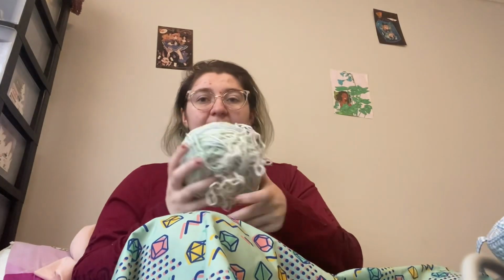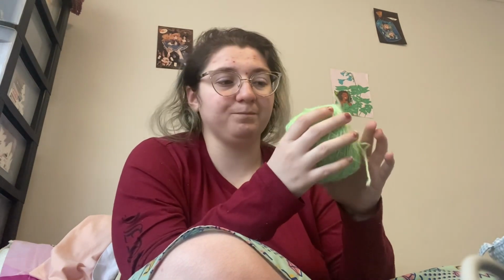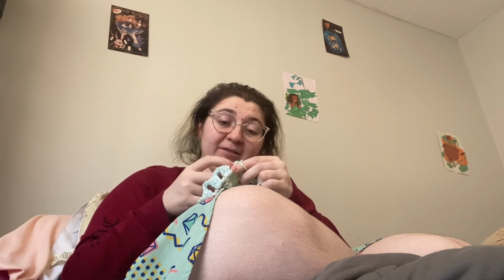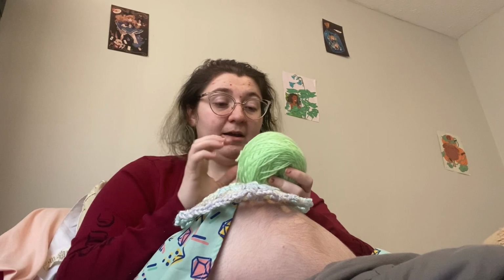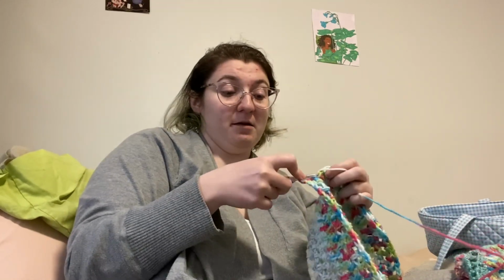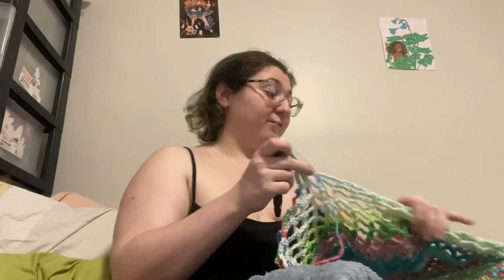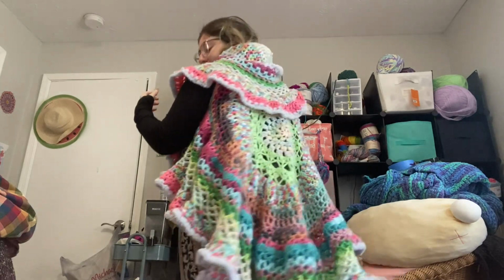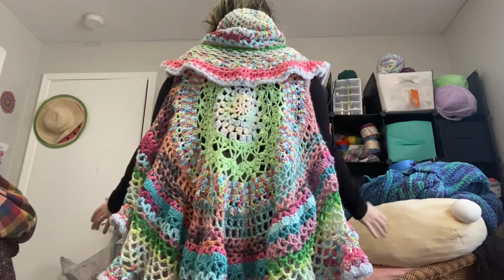Crocheting a Hooded Lotus Duster - Making a Fantasy Piece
Hi again! Today's video is a beginning to end vlog on me making Morale Fiber's Hooded Lotus Duster. I had a lot of fun making this one, so I highly recommend checking out their other patterns when you get the chance! Thank you for tuning in to chill with me! If you want to see what I'm up to, here are the links!